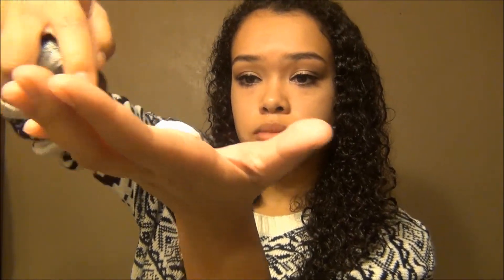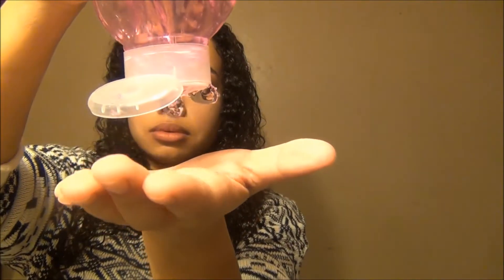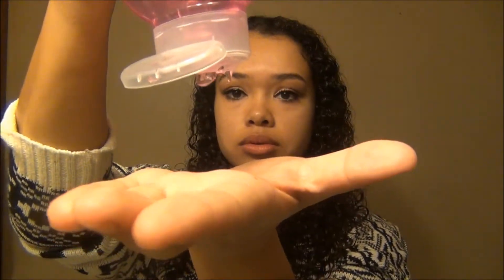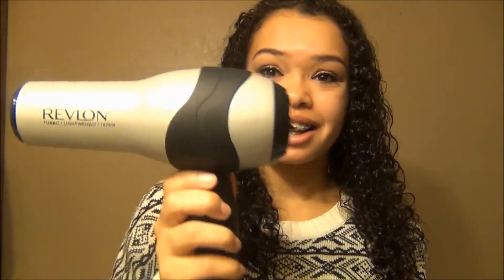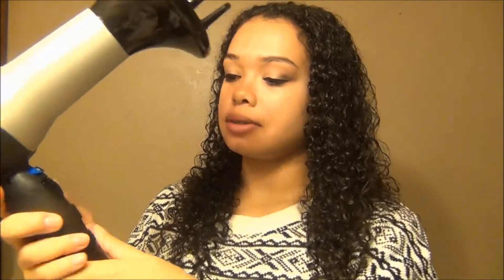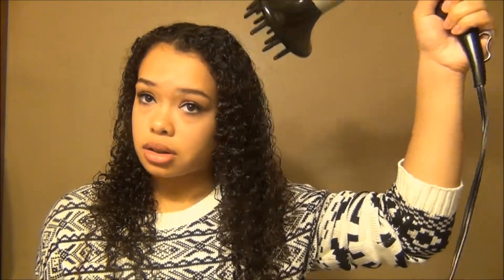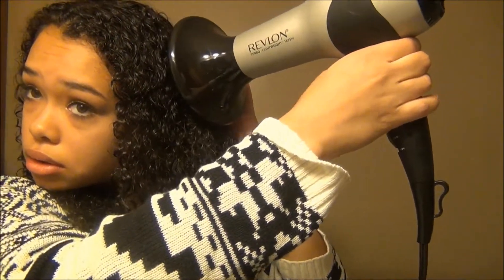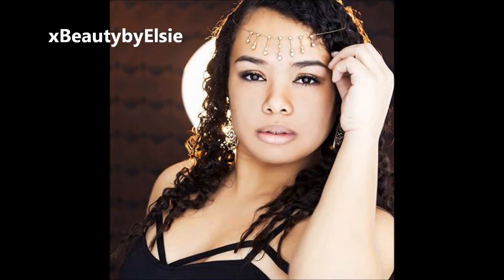How I Style My Curly Hair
Vine - Elsie